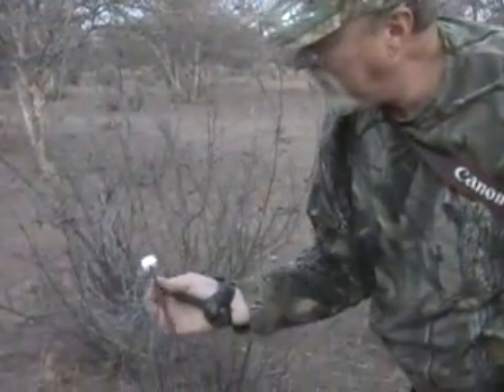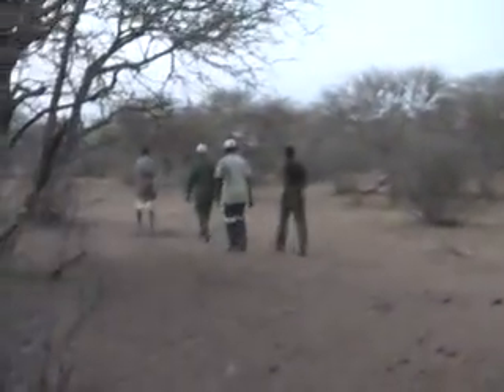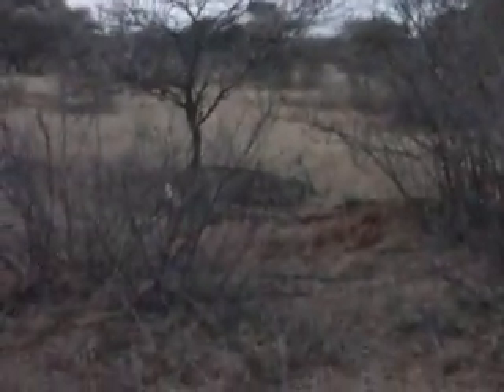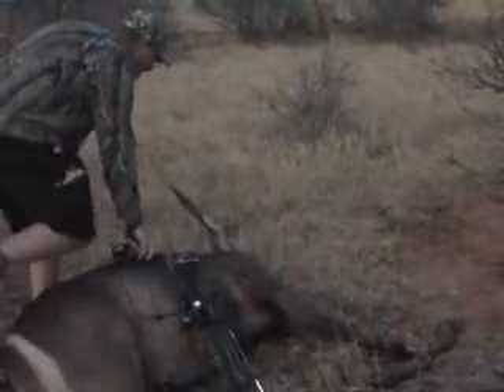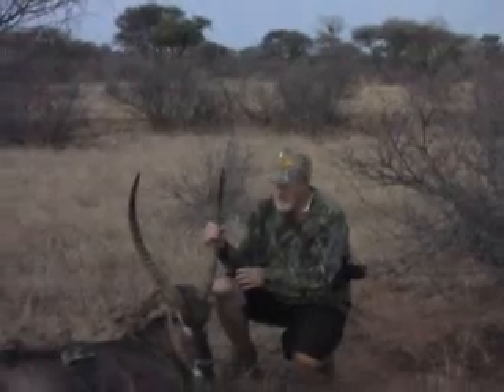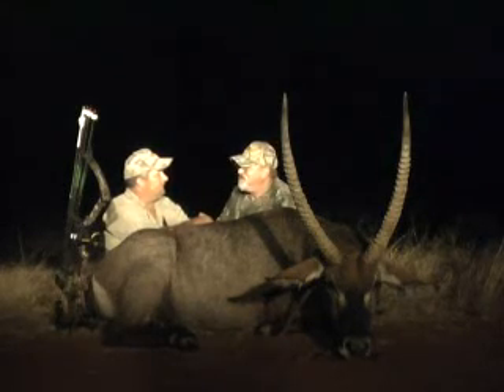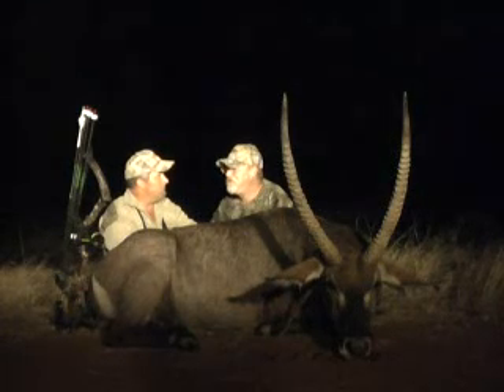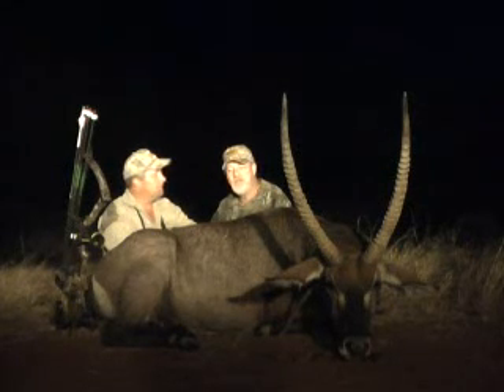2011 Darin K. At Dries Visser Safaris Waterbuck 26 Inches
Darin K. archery safari in South Africa with Dries Visser Safaris.